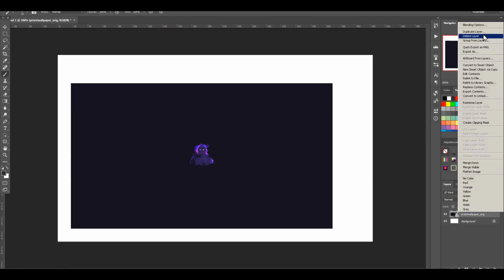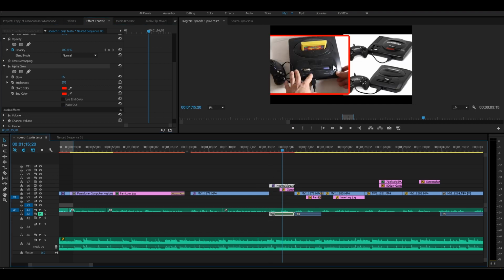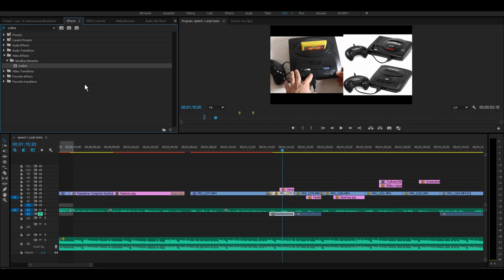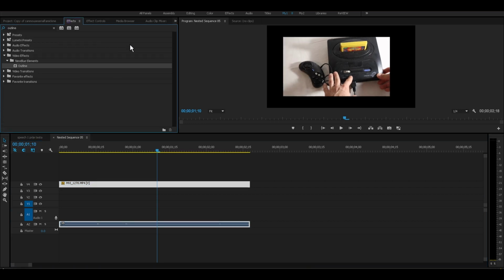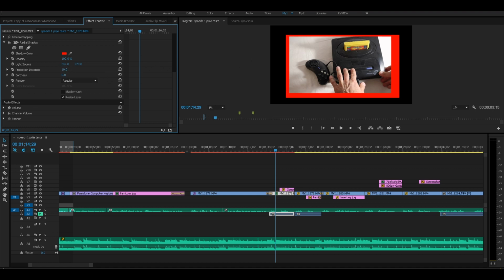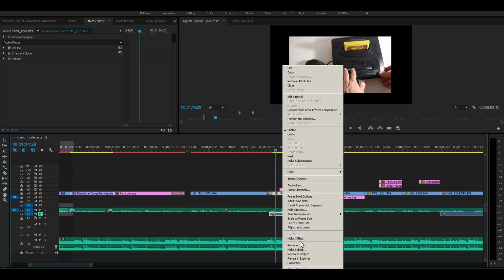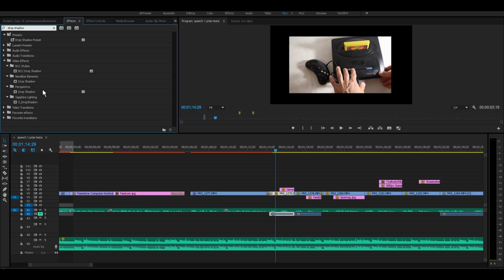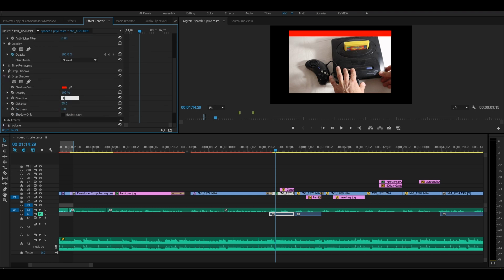Ultimate Premiere pro OUTLINE/STROKE tutorial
Video covers 5 real ways to add a stroke/outline to your videos inside Premiere Pro.Includes pros and cons of each method and 2 extra methods which you might want to try, or not.
Timeline :
0:00 - Start
0:44 - 1
2:14 - 2
3:43 - 3
5:20 - 4
6:48 - 5
9:51 - Summary
👍 𝙎𝙐𝙋𝙋𝙊𝙍𝙏 :
Thanks ! ツ

▽𝗖𝗥𝗘𝗗𝗜𝗧𝗦 :
♫ 𝗠𝗨𝗦𝗜𝗖